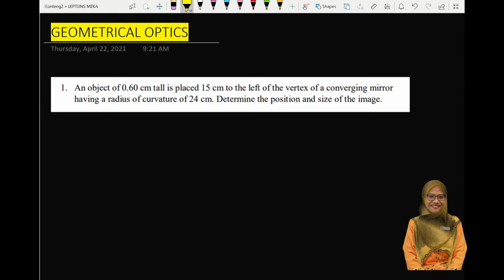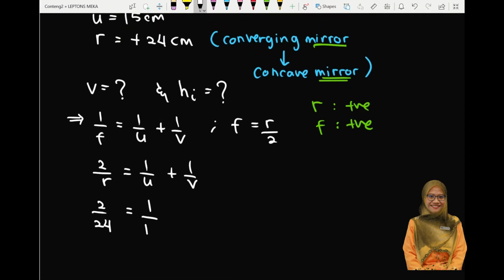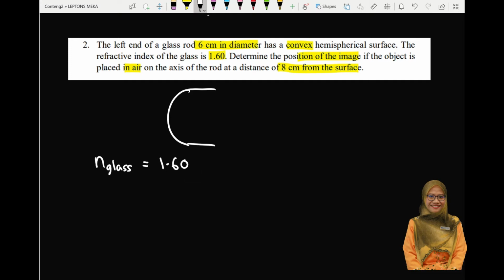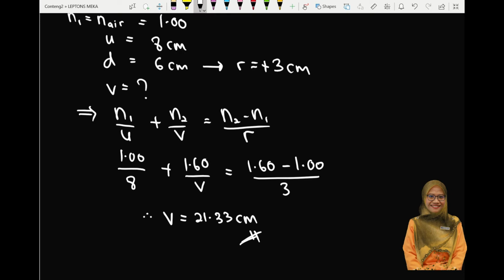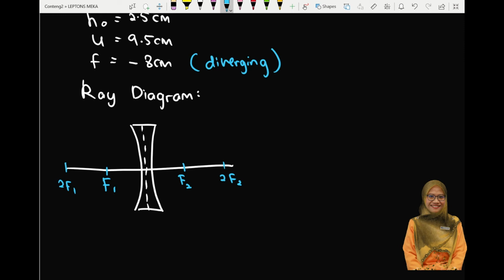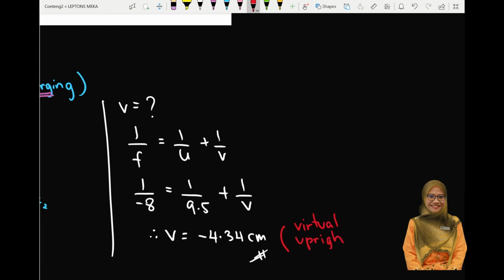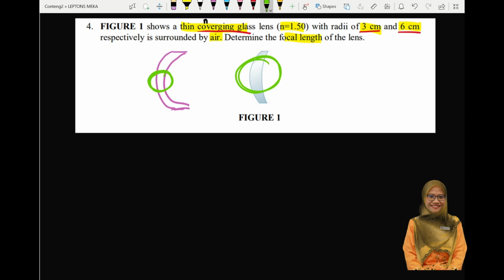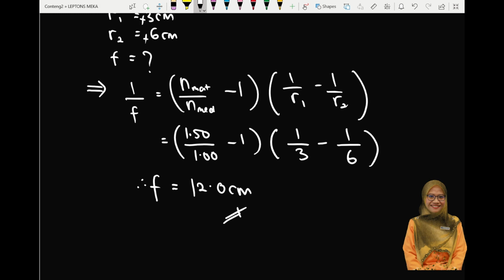PROGRAM LEPTON & MEKA SDS SIRI 5 SEM II SESI 2020-2021- GEOMETRICAL OPTICS